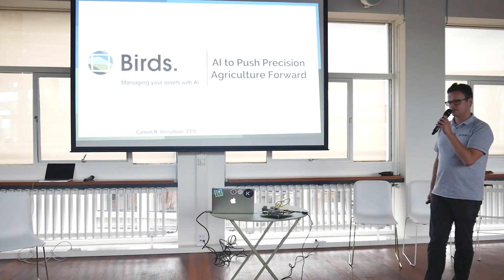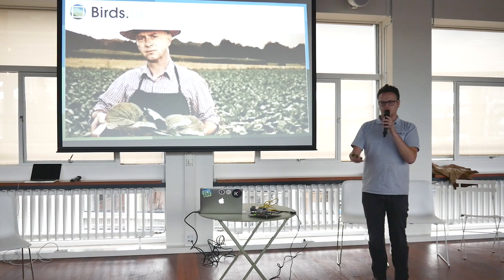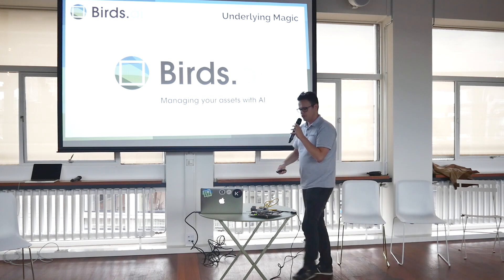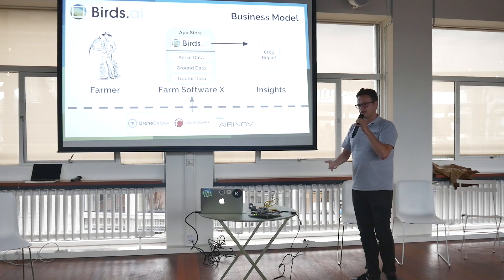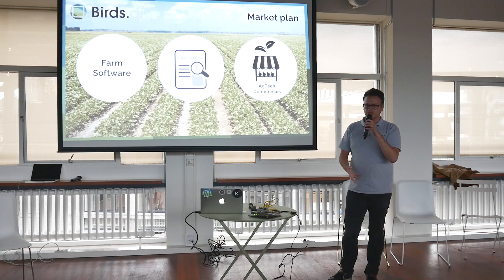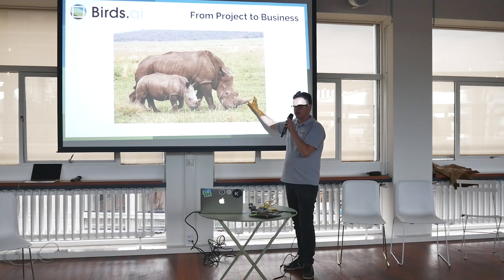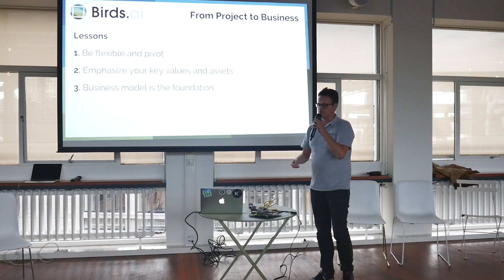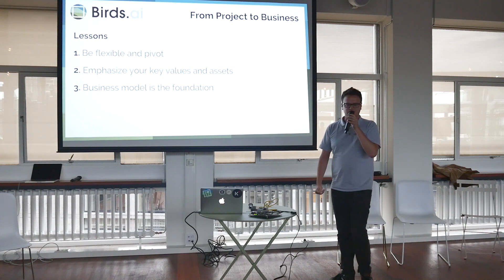Amsterdam AI #2 | Artificial Intelligence | Using AI to push agriculture forward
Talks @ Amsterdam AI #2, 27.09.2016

► Camiel Verschoor from Brids.AI talking - "Using AI to push agriculture forward"

► Rodger Buyvoets from Crobox

Amsterdam AI is part of the global applied AI community City AI. We are a community of AI practitioners across 40+ cities that share their challenges and lessons learned in applied AI. For that purpose we organize quarterly get-togethers that help you connect to your local artificial intelligence community.